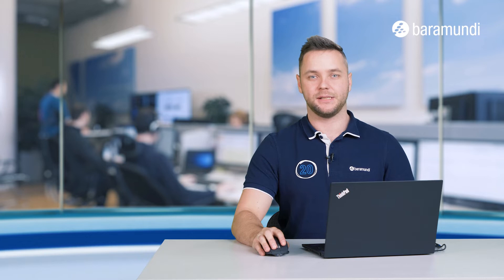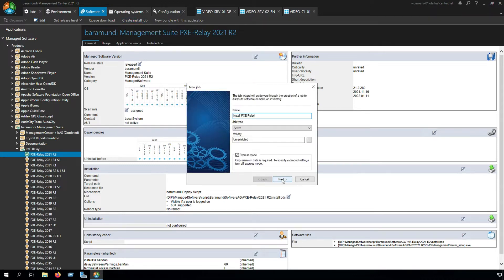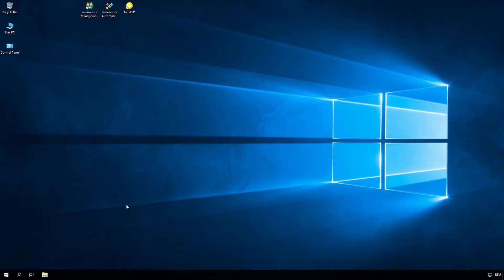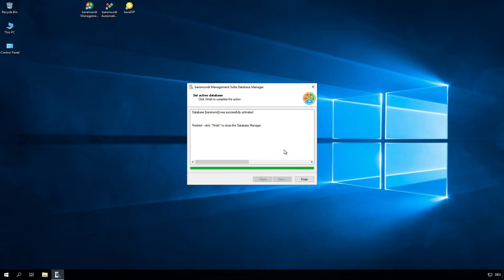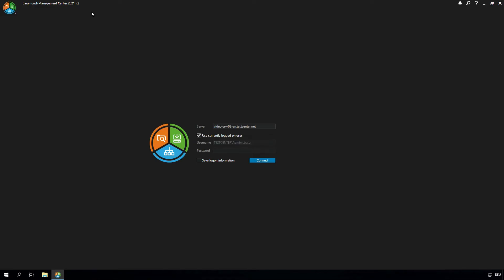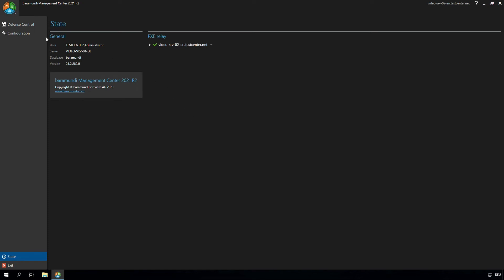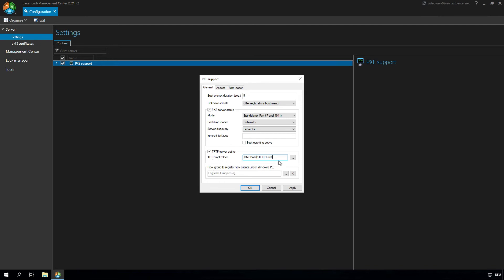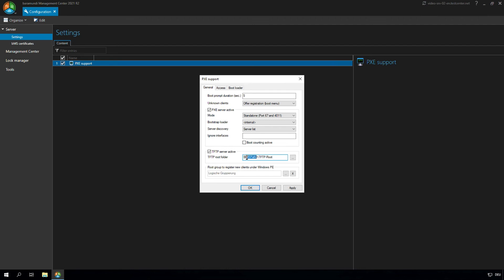Relay – Installation and Configuration PXE-Relay – baramundi ON AIR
In this video we show you how to successfully install and configure the baramundi PXE relay to be able to perform PXE boots.

- 00:00-00:19 - Greeting
- 00:20-00:53 - Deploy PXE-Relay via Managed Software
- 00:54-01:44 - Activate the database with the Database Manager
- 01:45-02:12 - Logon to the PXE relay with the bMC
- 02:13-03:27 - Configuration PXE-Support
- 03:28-04:01 - Adoption